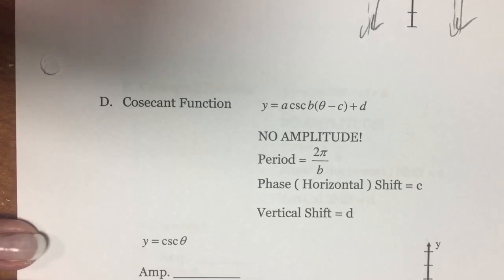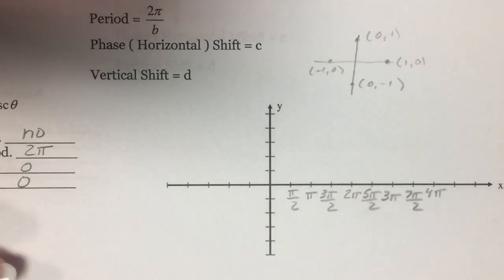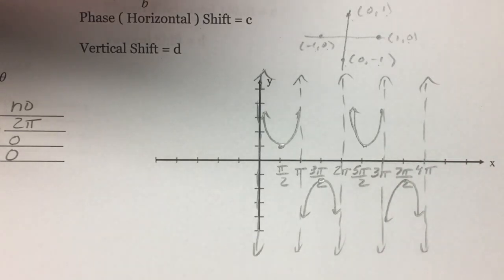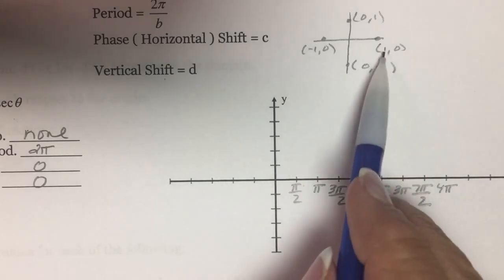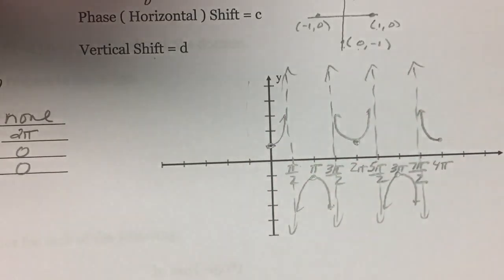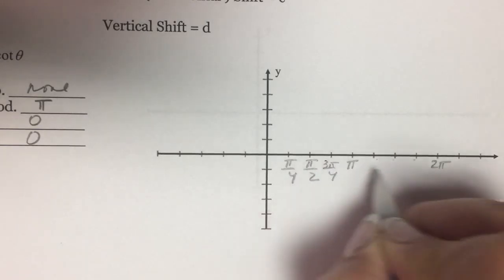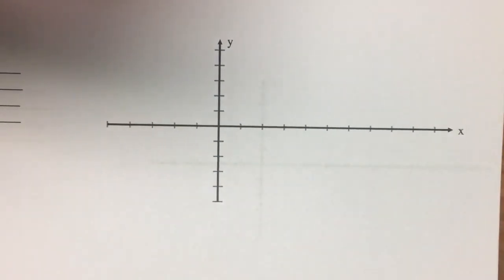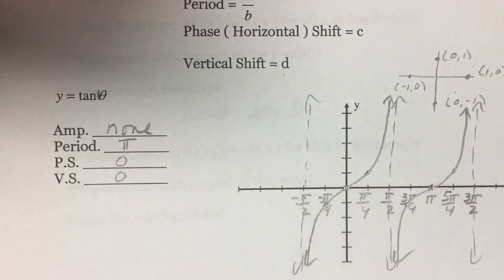Math 129 Section 6.4-6.6 Notes Part 2